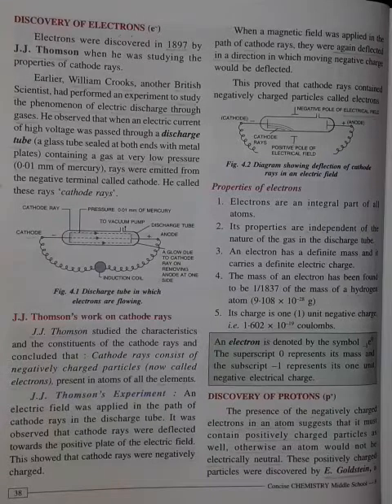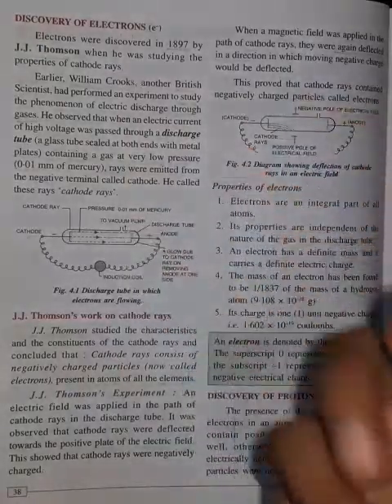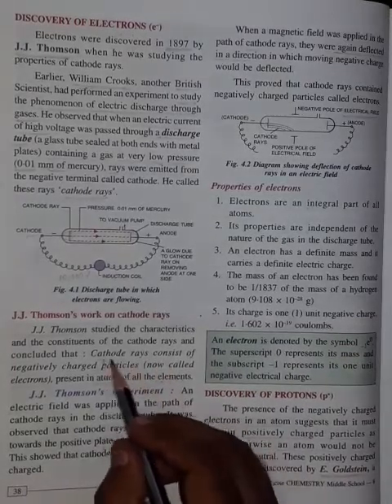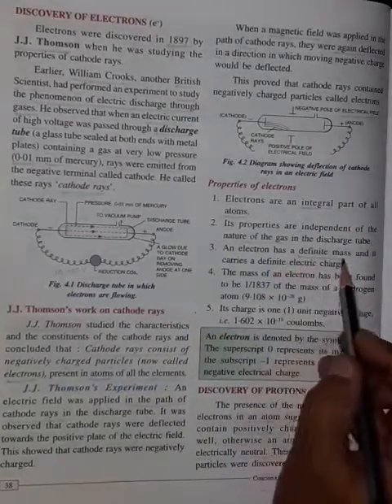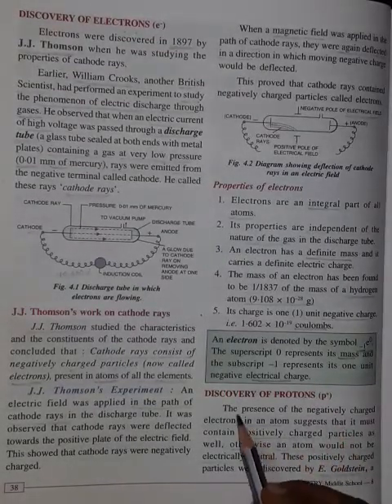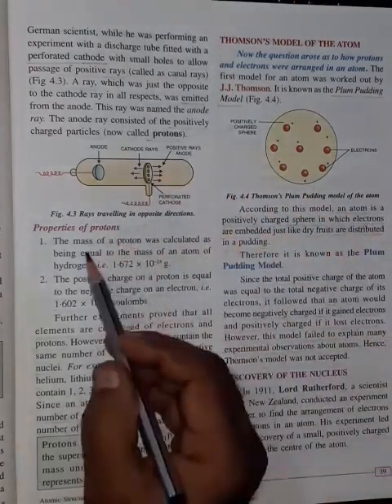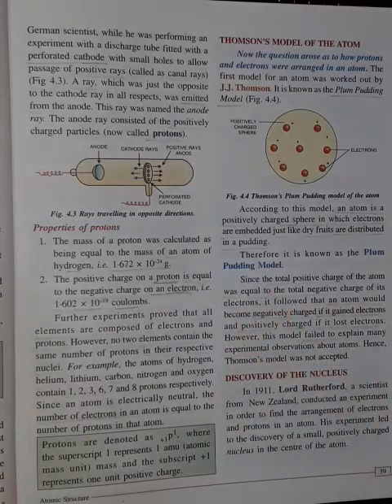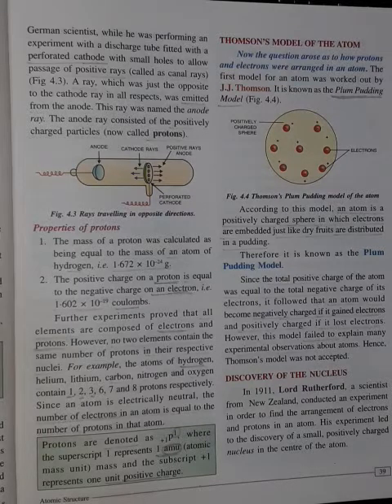Class 8 Chemistry. Atomic structure ,part (2).By Ravish Sir